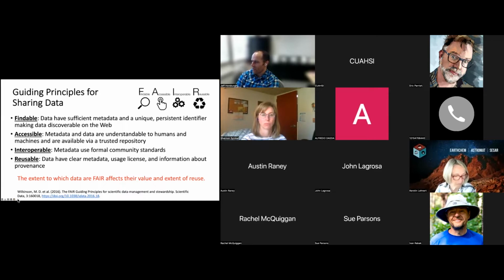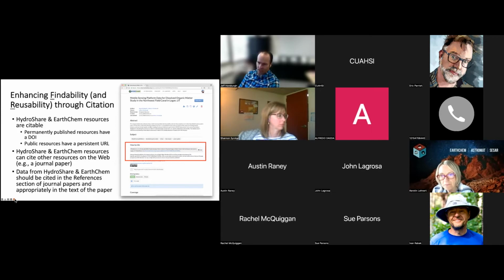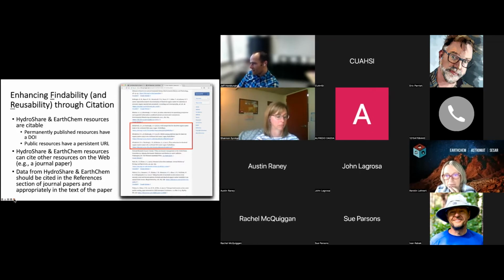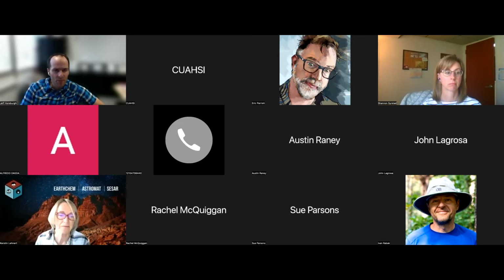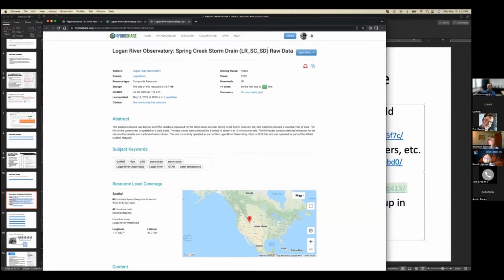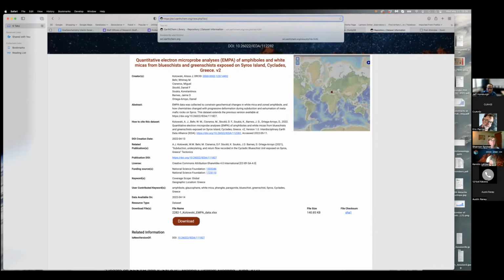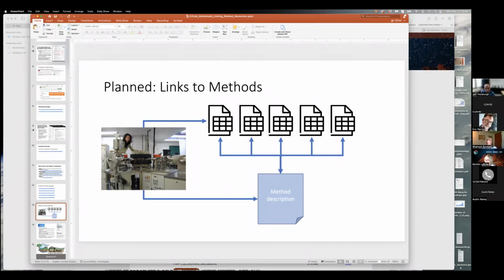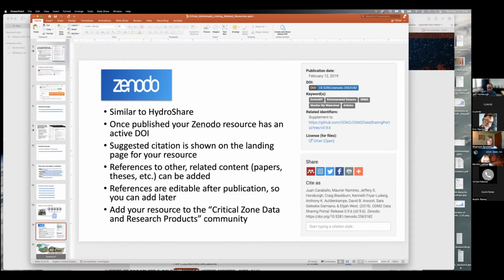Enhancing Discoverability and Reproducibility of Results – Linking Datasets, Samples, and Code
In this Data Help Session, we will describe the process for linking datasets shared in EarthChem, HydroShare, and Zenodo with publications that use them (and vice versa) using citations and related resources. We will also discuss linking samples registered in SESAR with submitted data. This session is for data managers, students, and investigators who want to learn about mechanisms for enhancing the discoverability of their data products and the reproducibility of their scientific work.